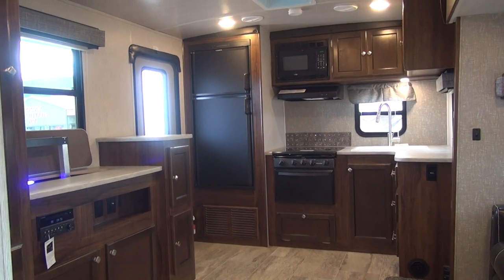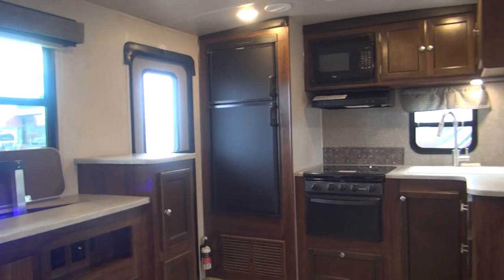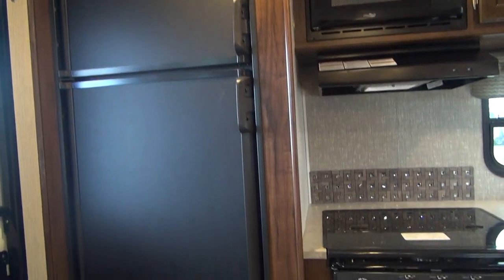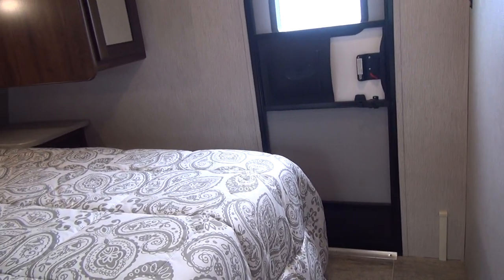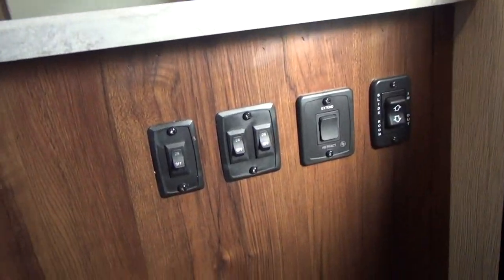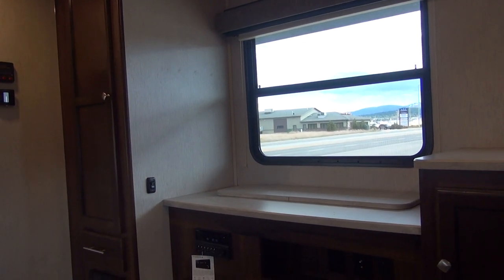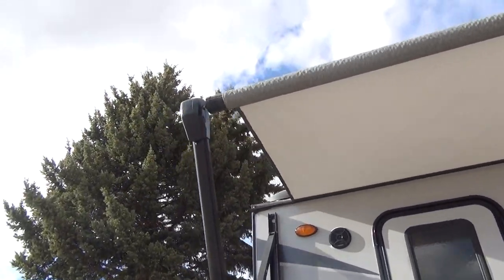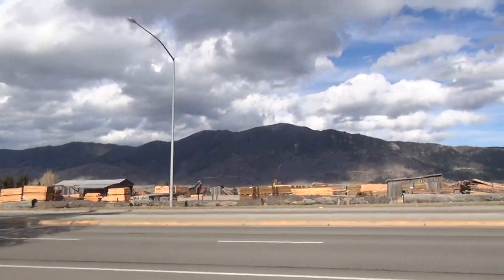Ultralite camper Built in and for the Northwest. Wilderness 2575RK by Heartland RVs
Complete review of the Wilderness 2575RK by Heartland RVs